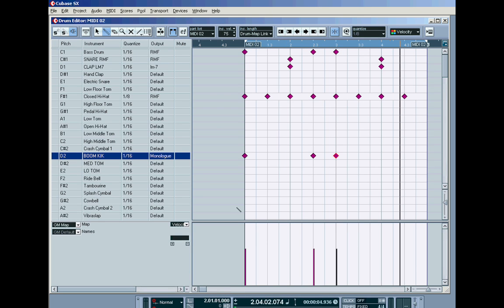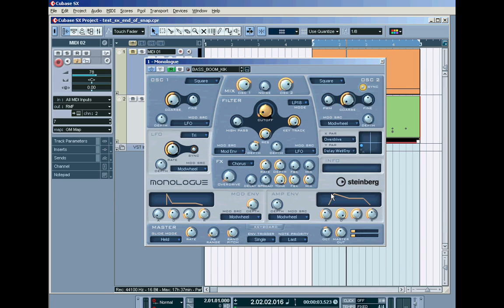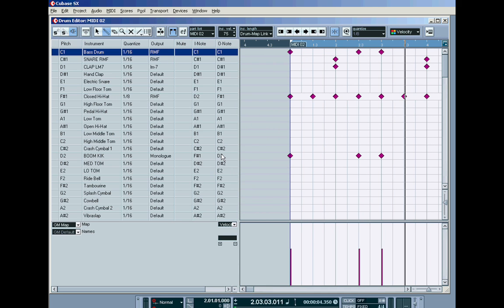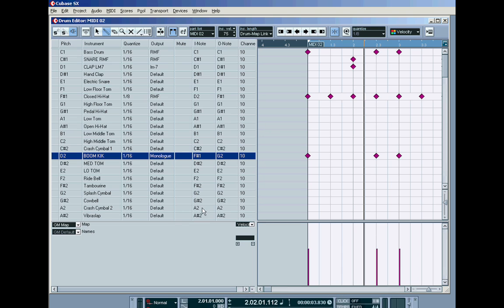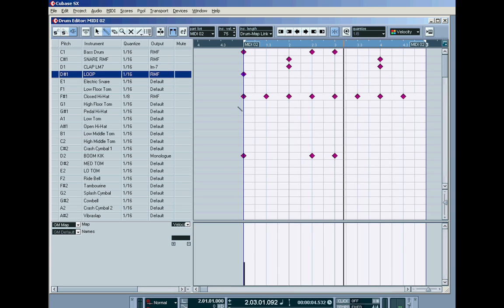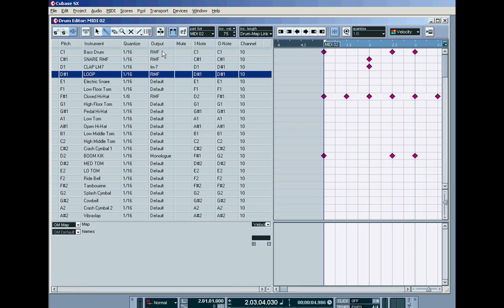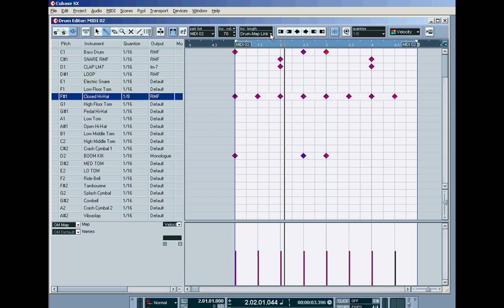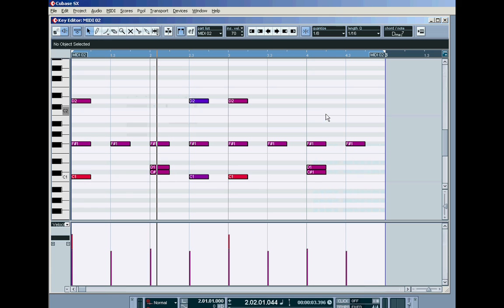Cubase SX Tutorials - 3 (4/8)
Cubase SX tutorials - Chapter-3 - Part-4 - The Drum Map - Routing, snap, grid, quantise, tools & general editing - Working with multiple VSTi's - Layering drumsounds with synthsounds - Keyboard mapping - Integrating external sound modules etc